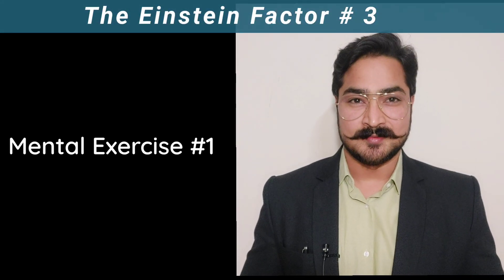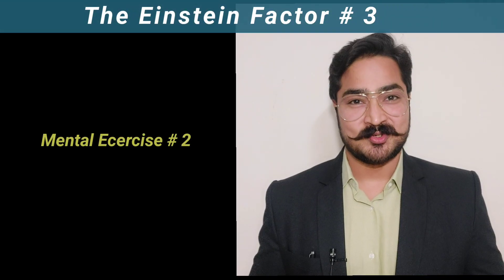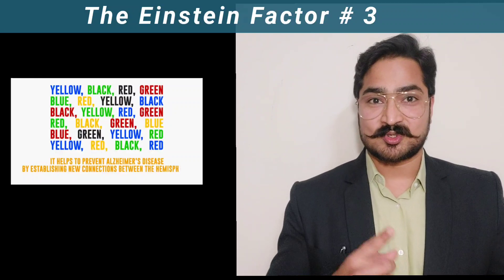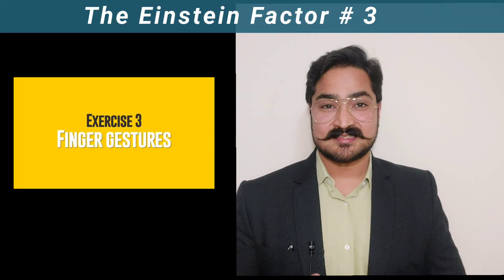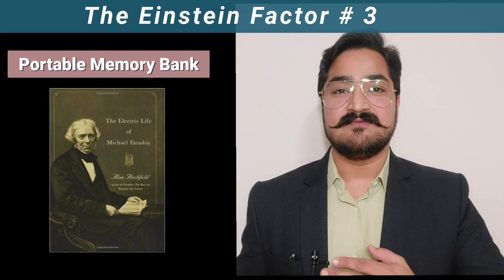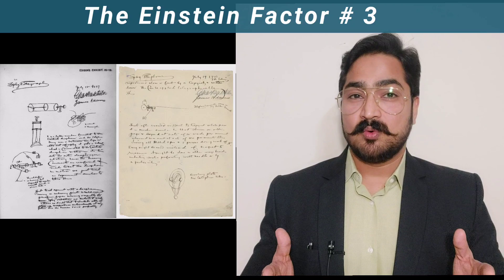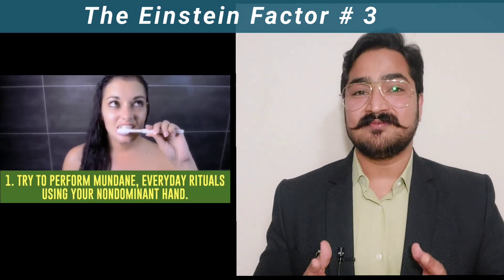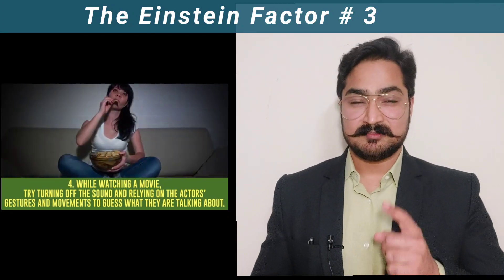The Einstein Factor#3|The Secret of 300 Genius.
This is a series of video based on the Book The Einstein Factor. The Secret of Intelligence.
This video has following:
1. Portable Memory Bank - The secret of 300 Genius
2. Mental exercises to enhance brain.
All the 300 genius had one thing in common - taking regular notes of all the important thoughts in their day.
This video has 6 mental exercises for a better brain connection.
These Genius had certain other secret which are shared in other two parts.